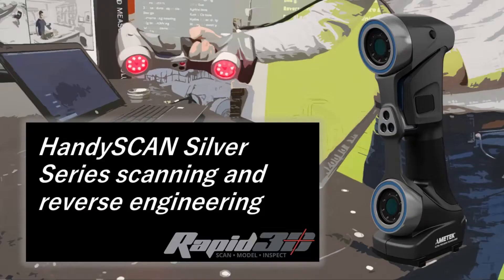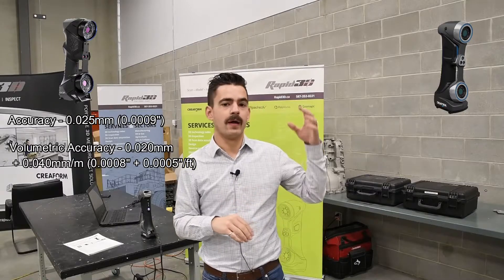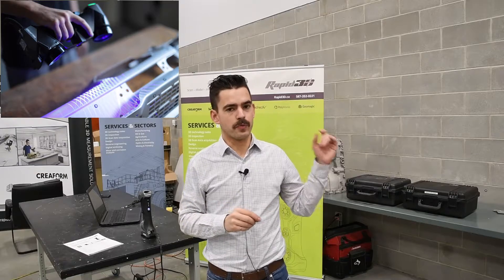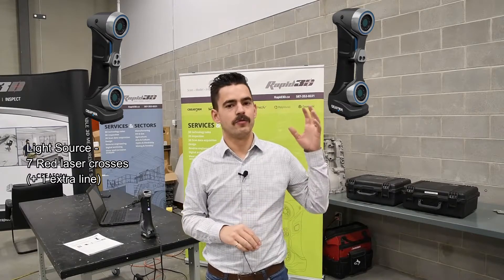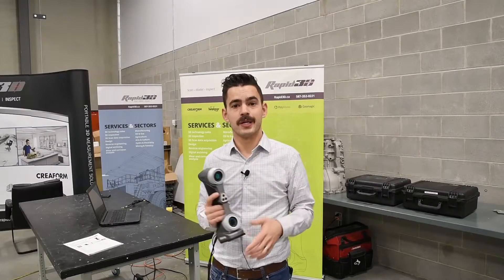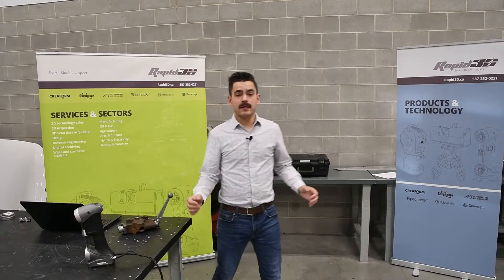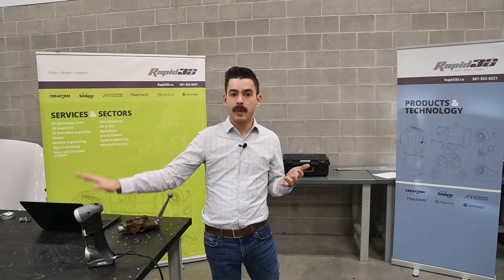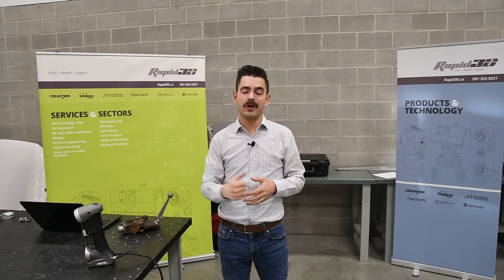HandySCAN Silver Series: Scanning & Reverse Engineering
The HandySCAN Silver Series is for professionals looking to accurately reverse engineer their parts and enter the 3D scanning world at an appealing price point.